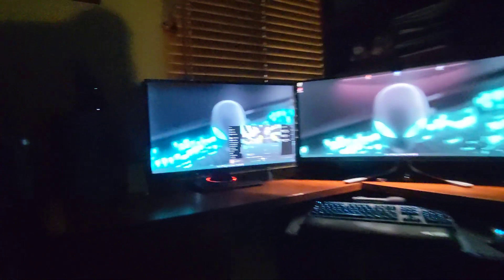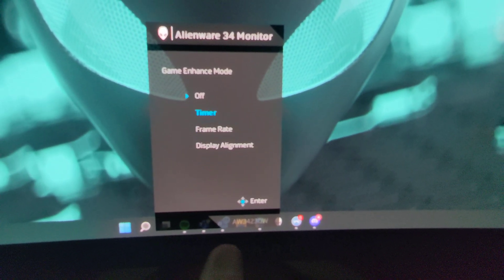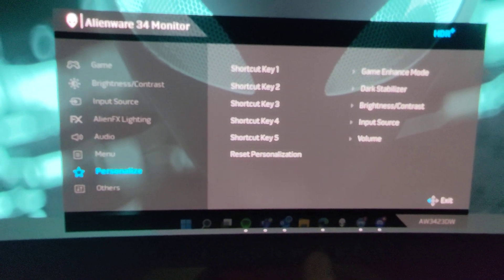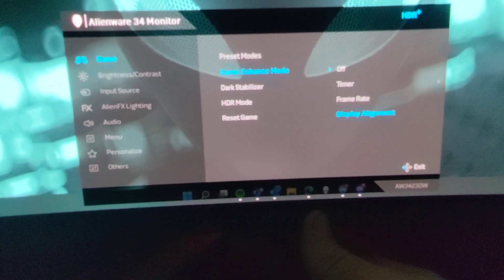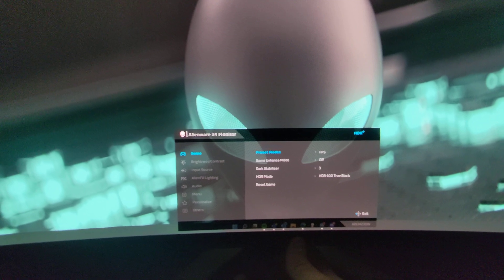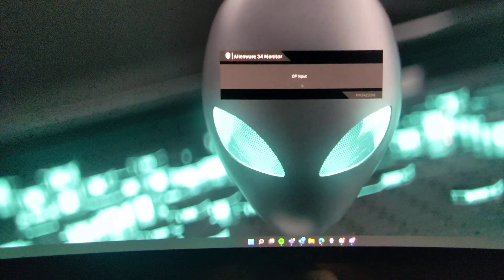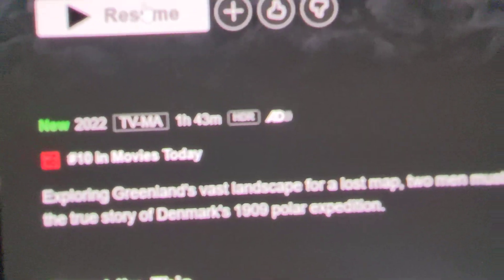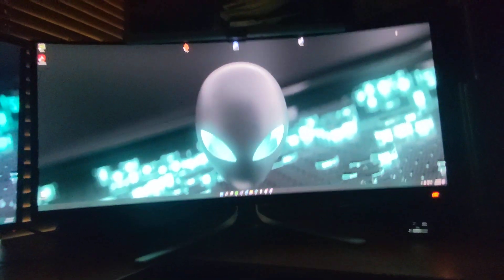Alienware AW3423DW menu settings and HDR demo